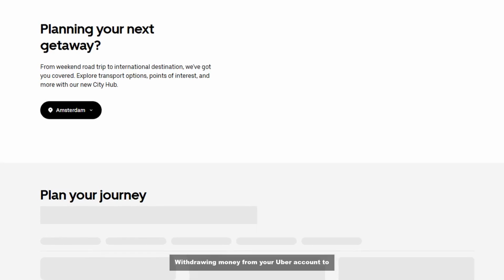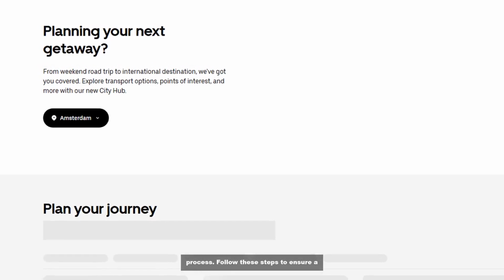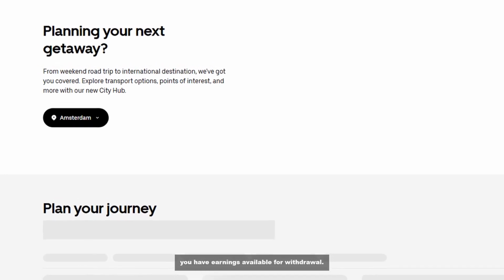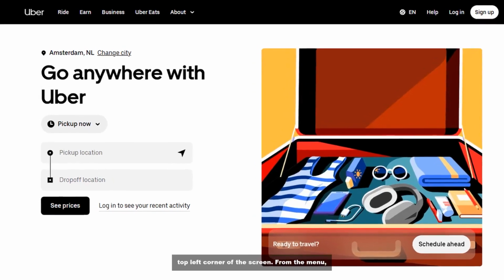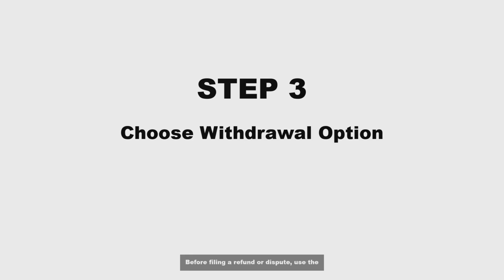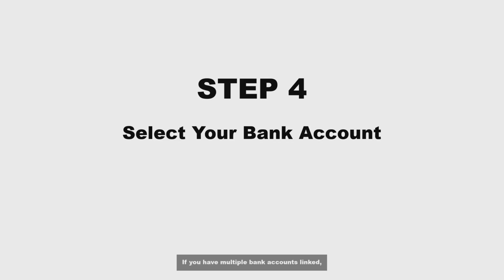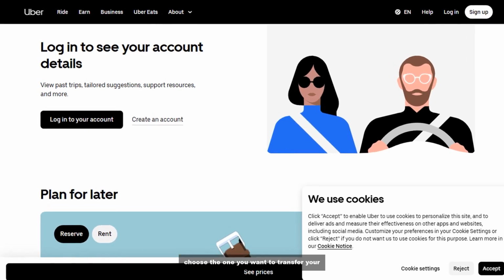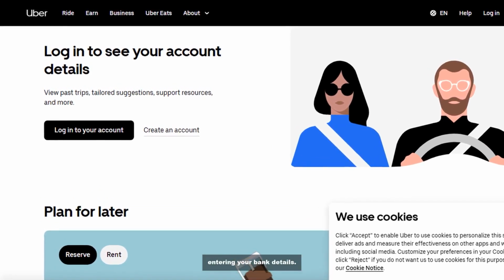How To Withdraw Money From Uber To Your Bank Account 2026 (STEP BY STEP)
In this video, we will show you how to withdraw money from Uber to your bank account in 2026, step by step. If you're looking for a simple guide on transferring your earnings from Uber, this tutorial is perfect for you.